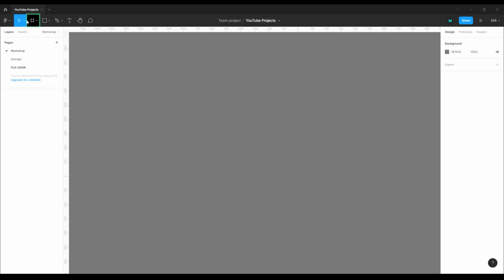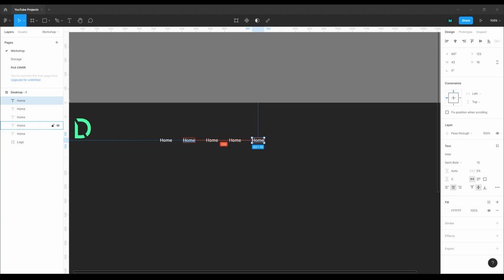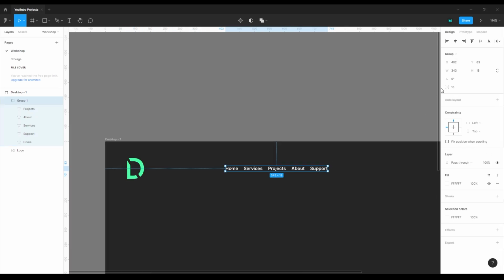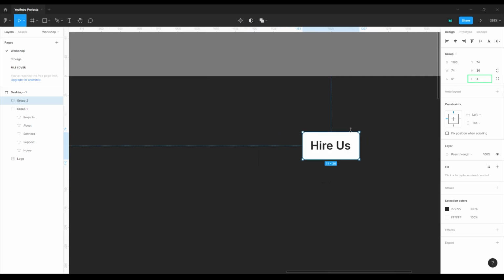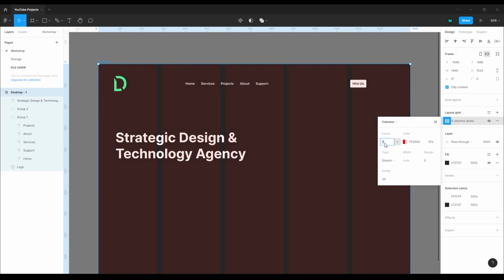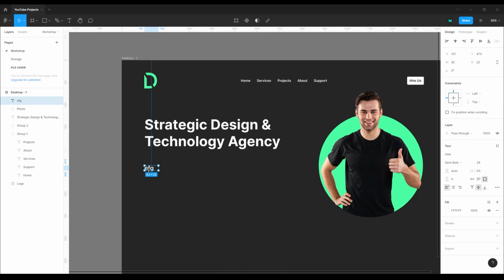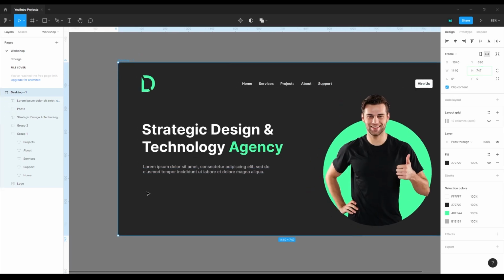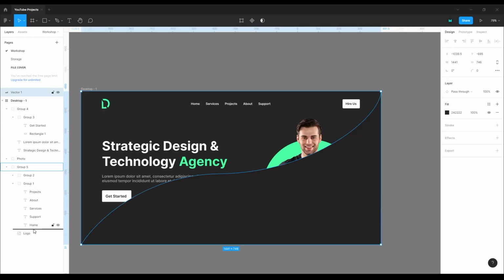(Beginner Level) Figma Web Design | Tutorial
Hello Designers! In this video we're gonna make a SIMPLE Web Design in Figma. I hope the steps I'll be following will be really really easy and helpful.

website design tutorial. user interface, user experience, ui/ux, figma, figma tutorial, graphic design, photoshop